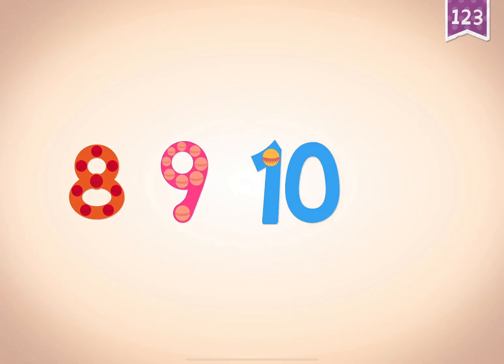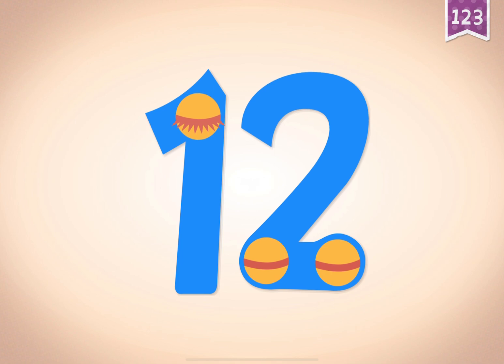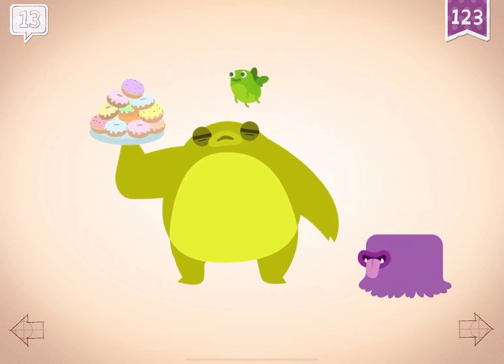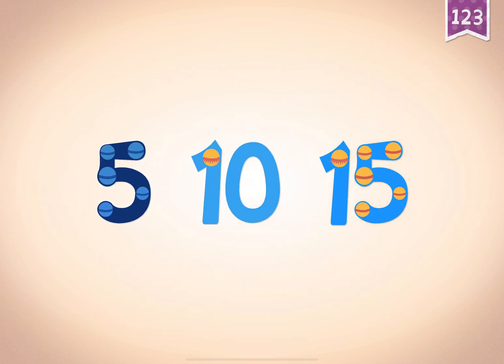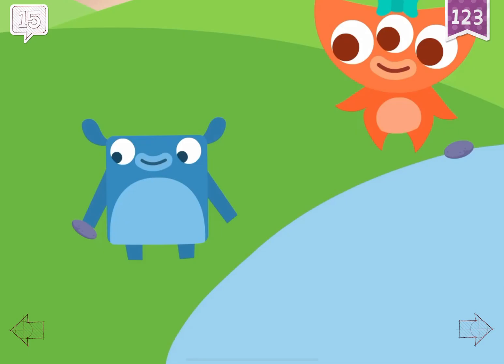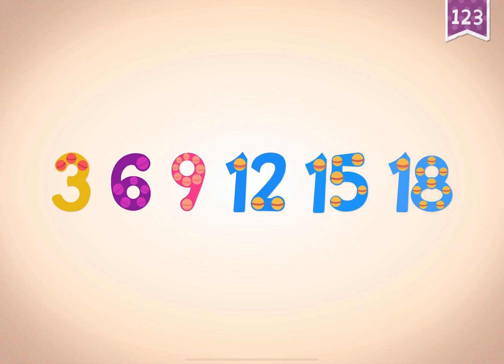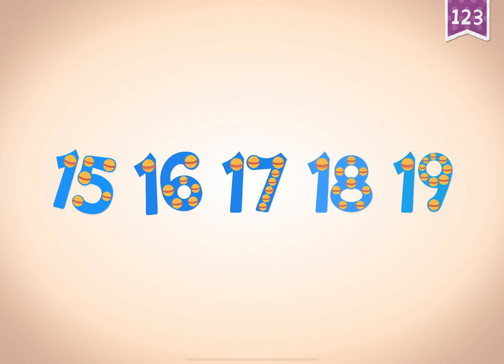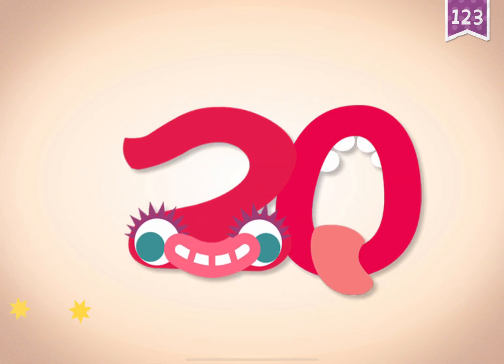Endless Learning Academy : Numbers 11-20 |Boopanpankids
Numbers and Counting for Kids
Endless Numbers! Kids will have a blast learning number recognition, sequences, quantity, numerical patterns, and simple addition with the adorable Endless monsters. Each number features interactive sequences and equation puzzles with numbers that come alive, and a short animation that provides context and meaning to each number.

🔢🌈 Dive into the captivating world of numbers with 'Endless Learning Academy: Numbers'—a delightful program designed to make learning to count a joyful adventure! Join us as we explore the magic of numbers through interactive games, engaging activities, and the excitement of early math.

In each delightful episode, children will embark on a journey of numerical discovery, making the process of learning to count both entertaining and educational. From basic counting to exploring simple math concepts, 'Endless Learning Academy: Numbers' is crafted to stimulate early math development and lay the foundation for a strong numerical understanding.

👶 Interactive Number Playtime 🔢
Encourage active participation! Kids can tap, count, and play with numbers, fostering a love for math and numerical concepts. This interactive approach turns screen time into a positive and educational playtime that aligns with early childhood development goals.

😄 Engaging and Educational 📘
We believe in making learning a joyful experience. 'Endless Learning Academy: Numbers' is designed to be both entertaining and rich in educational content. Each lesson is carefully created to capture young minds, providing a balance of entertainment and valuable learning moments.

👪 Perfect for Little Mathematicians 🌟
Our content is family-friendly, making it perfect for little mathematicians to enjoy with their parents, guardians, or caregivers. Join in the numerical adventure together, creating moments of shared joy and math milestones.

📚 Join the Counting Adventure 📚
Ready to explore the world of numbers with the Endless Learning Academy? We'll provide engaging lessons, and all you need to bring is your child's enthusiasm for learning and play.

'Endless Learning Academy' is not just about numbers; it's a celebration of early math skills, numerical exploration, and the joy of learning through the magic of counting. Are you ready for a numerical adventure with your little one? 🌈🔢🎓